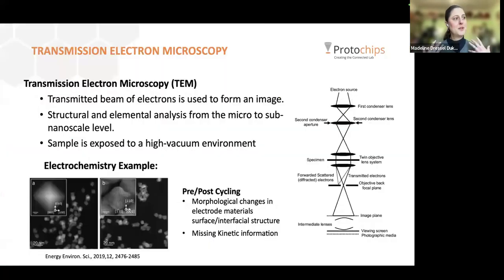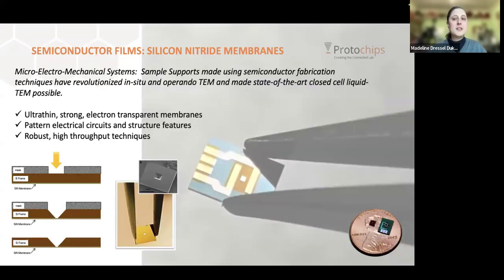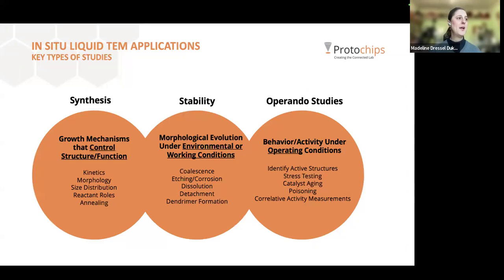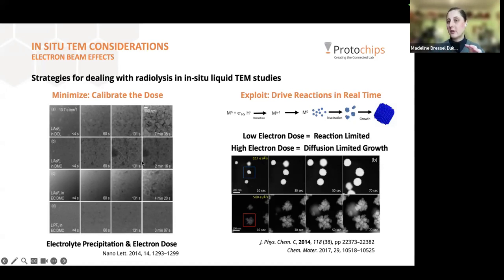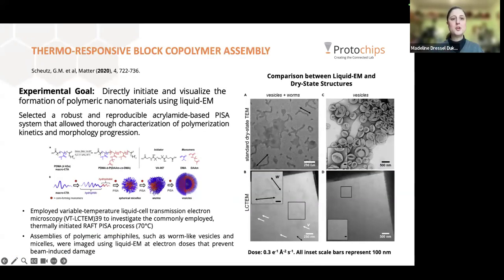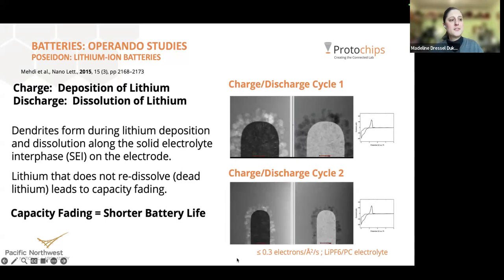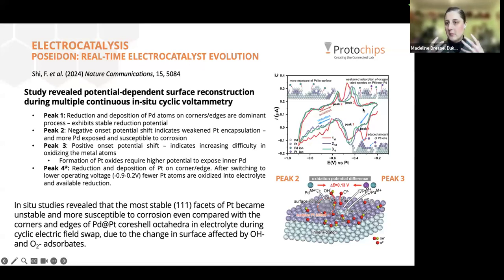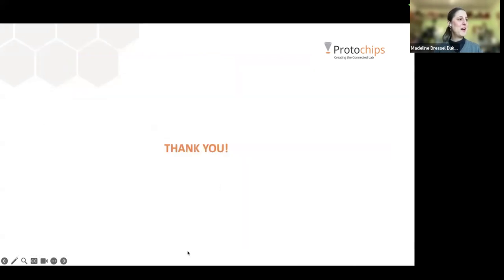In Situ Liquid TEM: An Essential Tool for Studying Dynamic Processes at the Nanoscale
In this webinar, hosted with EPFL (Swiss Federal Technology Institute of Lausanne), Dr. Madeline Dukes presents on liquid phase electron microscopy. She gives a general introduction to the topic, discusses several published works and goes in detail how to work with a standard reference electrode for electrochemistry research using in situ liquid TEM.